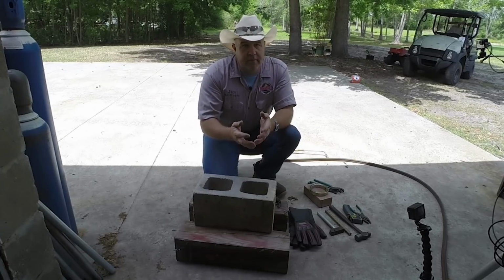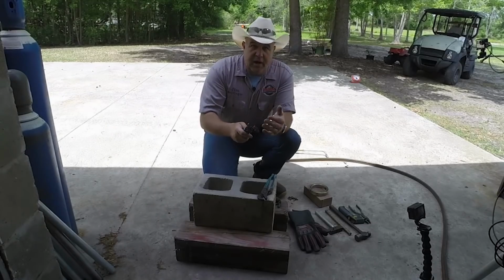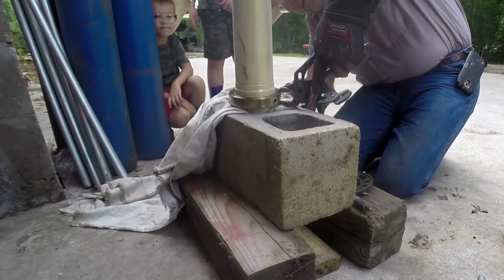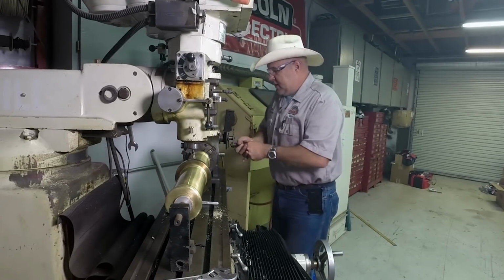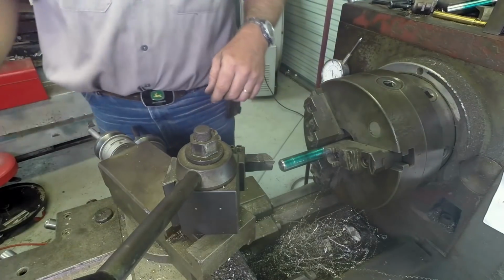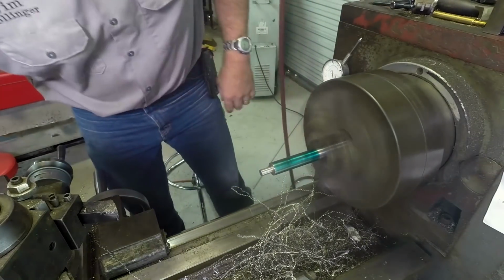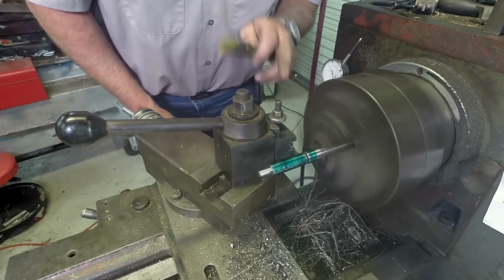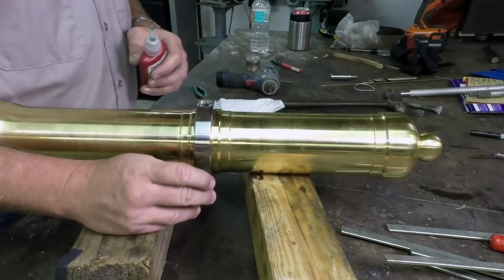Building an historic brass cannon Ep 5 - finishing the barrel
Time to finish the barrel by heat shrinking the trunnion ring, fabricating the trunnion pins and drilling the fuse hole in the barrel.  Here's the next installment on the cannon I built for a friendly competition with my buddy and fellow Youtube creator John Saunders over at his NYC CNC channel.

Welders
Square Wave TIG 200
Power MIG 210 MP

My TIG Finger

My Welding Helmet